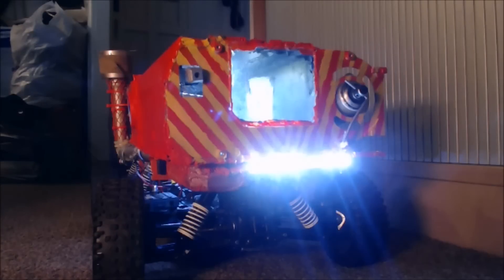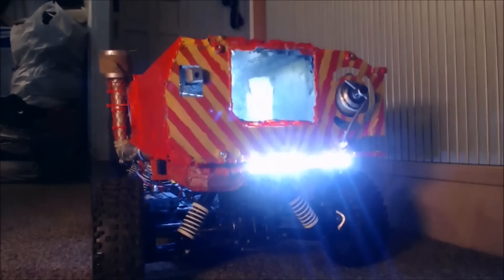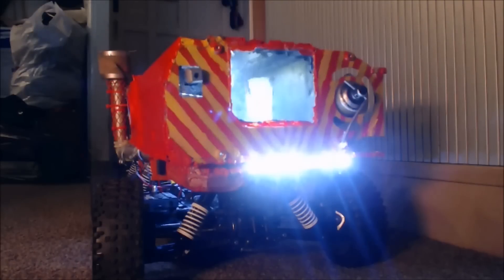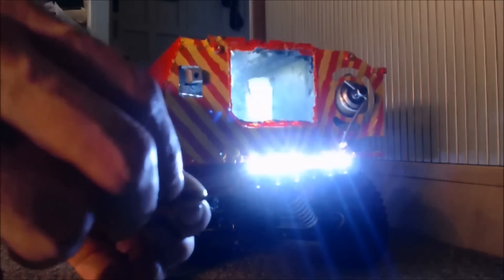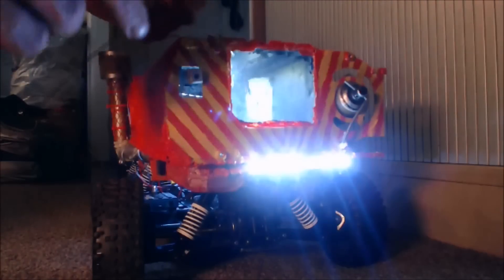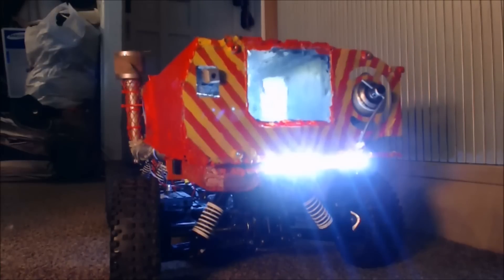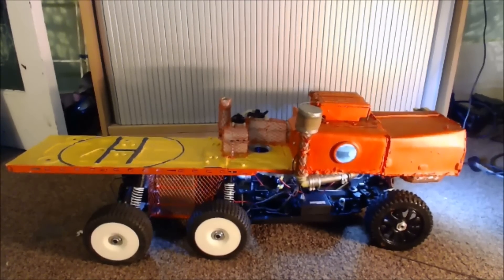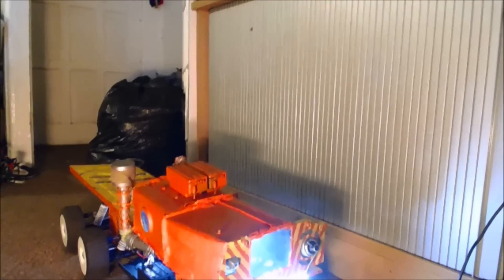Concept for a Harpoon Grapple Winch System for an RC Vehicle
Hey guys i've been meaning to try to get my head on this concept for a while and after chatting to Daniel @ I thought I would post this vid to share the idea :-) Check Daniels proper job of an RC 6x6 on his channel, his builds are second to none! and here's the link for Flite Test's 'Harpoon Gun Plane Test' :-) Thanks for watching :-) Why 'Nissan' in the keywords you ask? ive no idea y.t. suggested it :-D